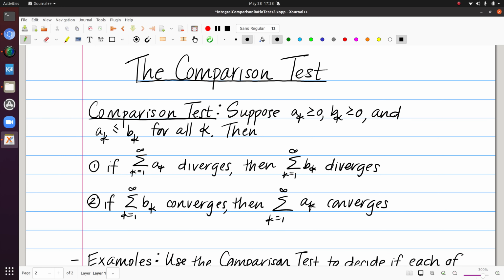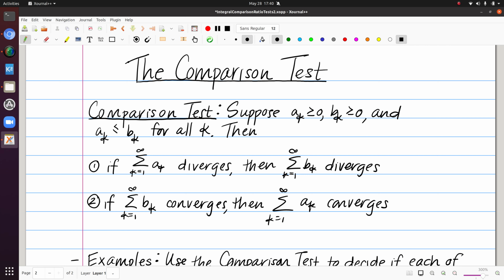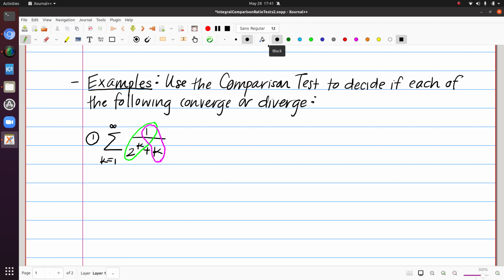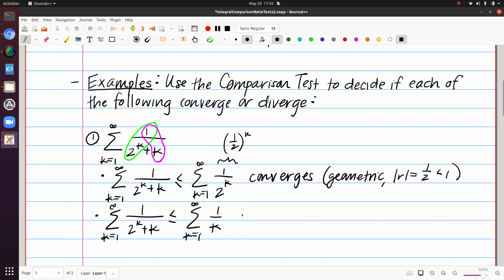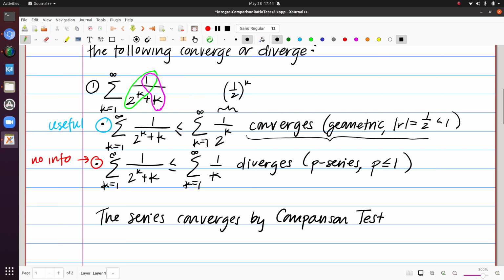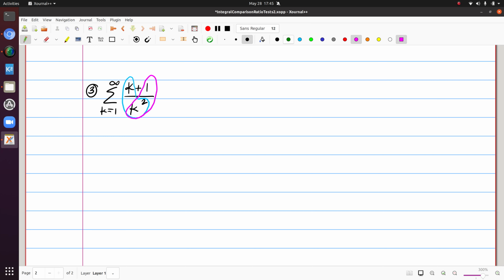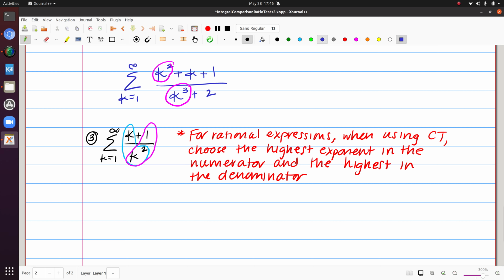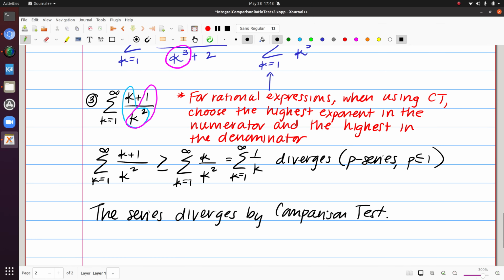Integral, Comparison, & RatioTests - the Comparison Test